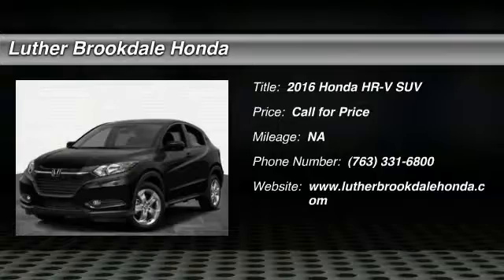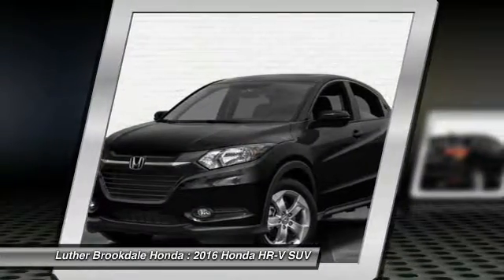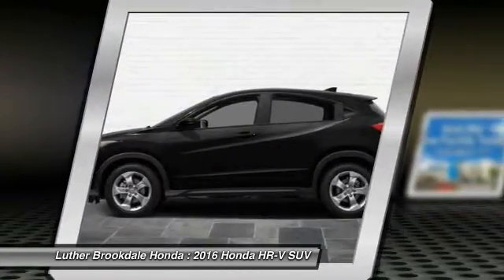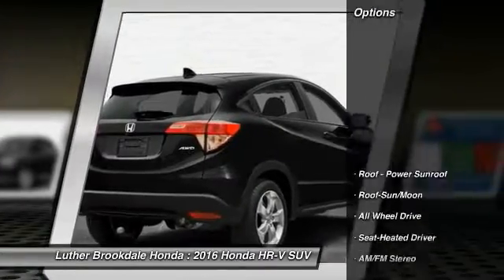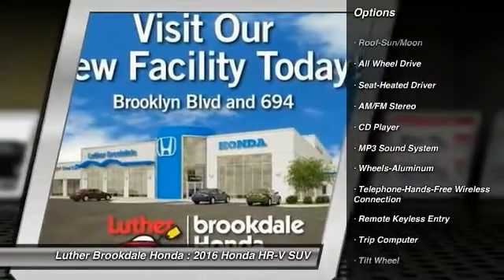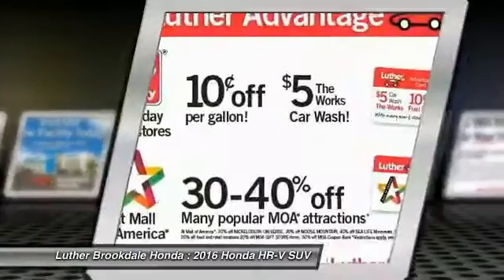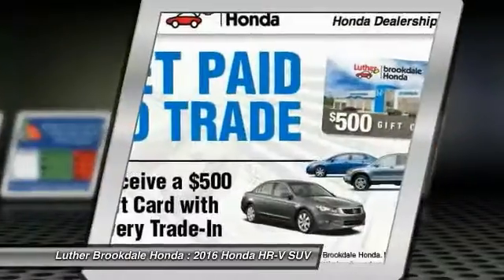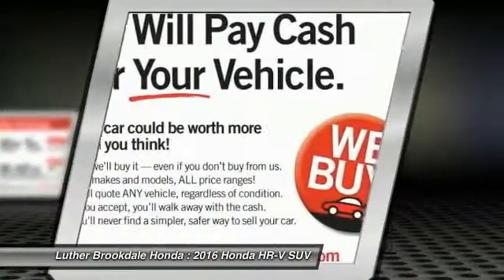2016 Honda HR-V Brooklyn Center,Maple Grove,Plymouth,Minneapolis 162514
2016 Honda HR-V EX

Sunroof, Heated Seats, AWD, Alloy Wheels, iPod/MP3 Input. FUEL EFFICIENT 32 MPG Hwy/27 MPG City! EX trim, Crystal Black Pearl exterior and Black interior. Warranty 5 yrs/60k Miles - Drivetrain Warranty; AND MORE! KEY FEATURES INCLUDE: Sunroof, AWD, Heated Driver Seat, Aluminum Wheels, iPod/MP3 Input EXPERTS CONCLUDE: Roomy interior and seating; versatile cargo loading thanks to unique rear seat; high fuel economy; excellent outward visibility. -Edmunds.com. Great Gas Mileage: 32 MPG Hwy. Honda EX with Crystal Black Pearl exterior and Black interior features a 4 Cylinder Engine with 141 HP at 6500 RPM*. BUY FROM AN AWARD WINNING DEALER: We Will Pay Cash For Your Vehicle. Your car could be worth more than you think! And we'll buy it - even if you don't buy from us. ALL makes and models. ALL price ranges! We'll quote ANY vehicle, regardless of condition. If you accept, you'll walk away with the cash. You'll never find a simpler, safer way to sell your car. Horsepower calculations based on trim engine configuration. Fuel economy calculations based on original manufacturer data for trim engine configuration. Please confirm the accuracy of the included equipment by calling us prior to purchase.